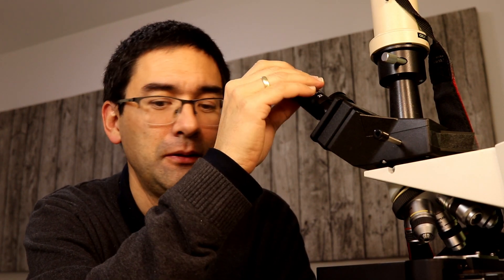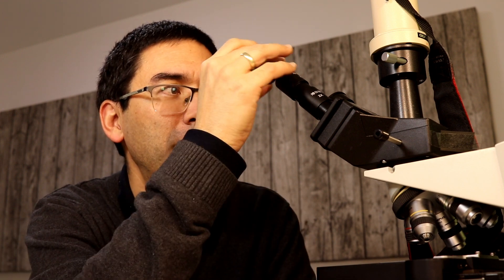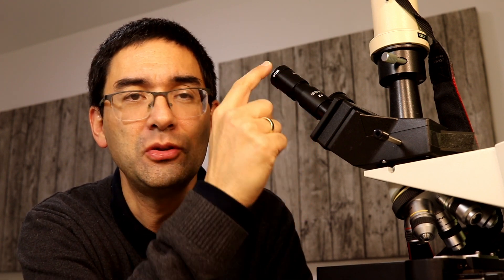🔬 Rant: Why it is difficult to buy a microscope | Amateur Microscopy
Here I rant about the following points:
1. Complex product pages of microscopes with much technical information, which is not relevant
2. Artificially blown up selection of microscopes
3. Extremely high cost of some microscopes
4. Advertisement with unrealistically high magnifications